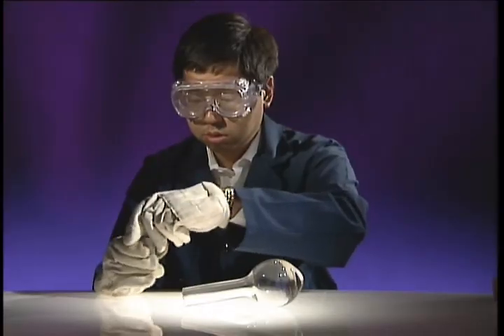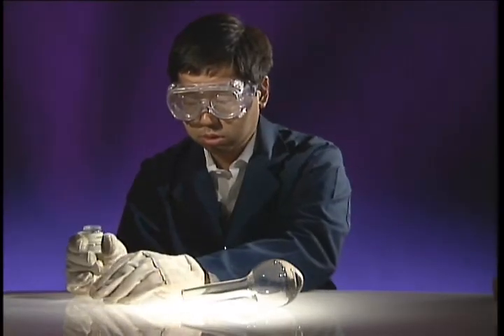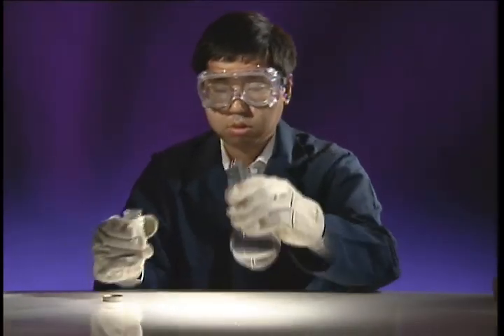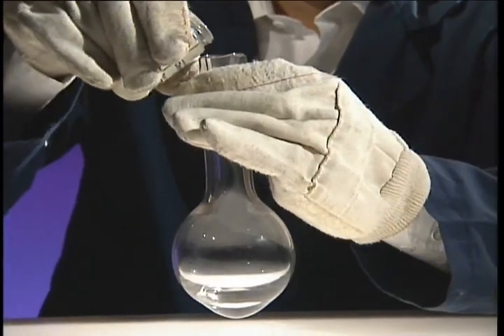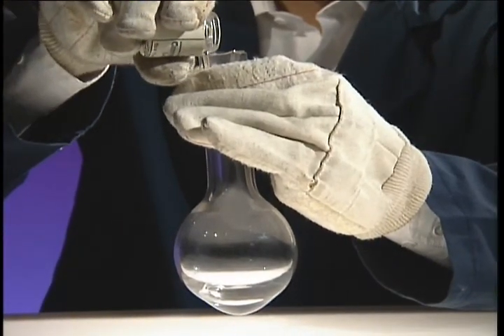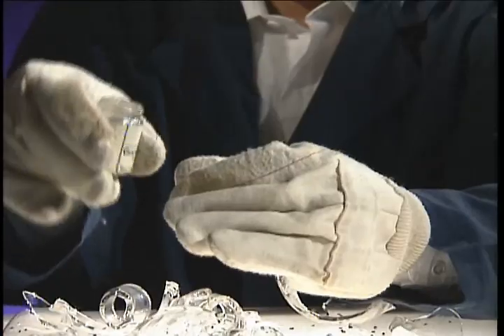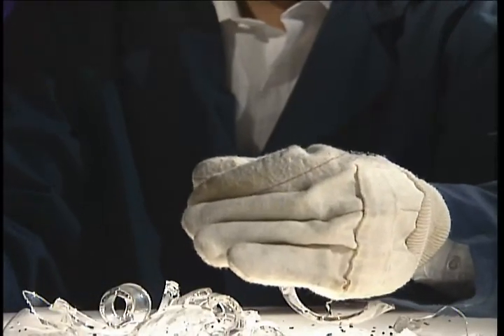Bologna Bottle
Bologna bottles are thick-walled glass bottles that have their outside hardened and their inside very highly strained. The outside of the bottle can be used to pound a nail into a piece of wood. However, slight scratching of the inside surface caused by pouring carborundum crystals into the bottle causes the bottle to shatter.